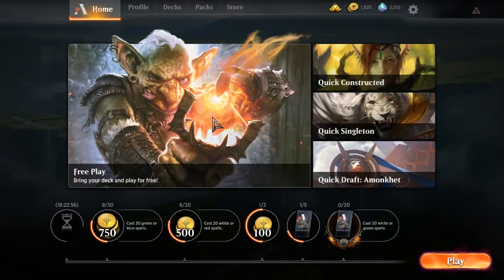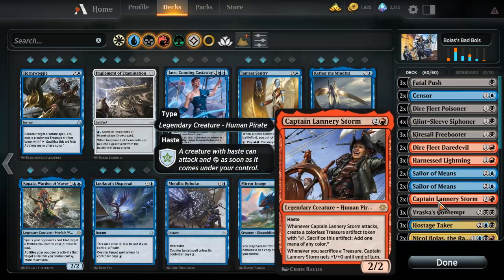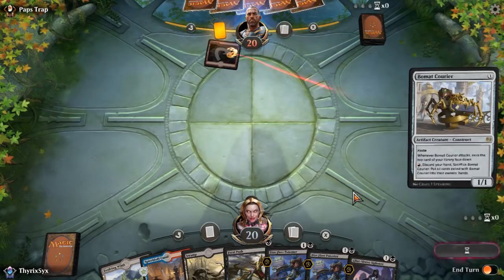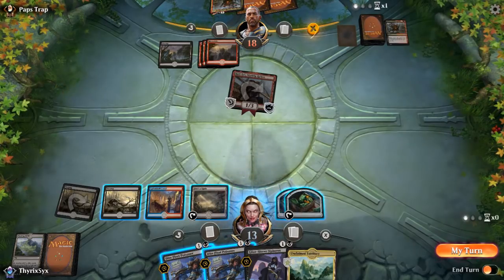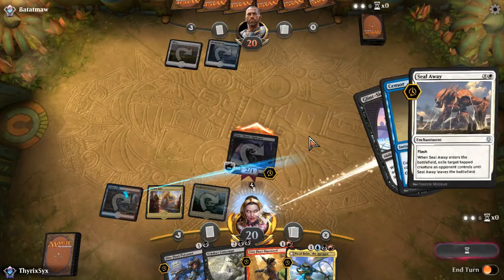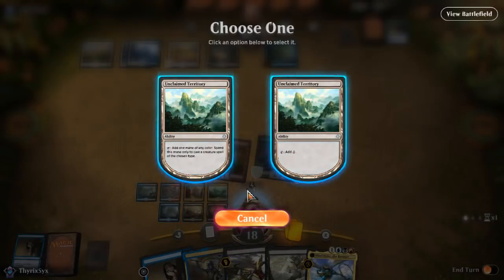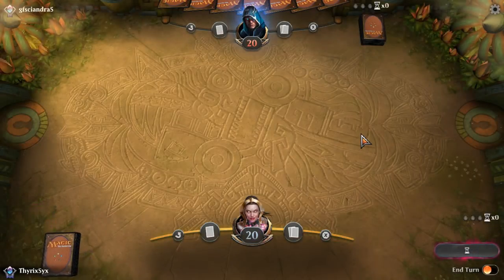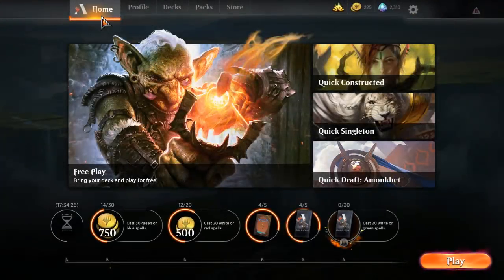MTG Arena Beta | Bolas's Buccaneers DeckTech & Gameplay [Patronage]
• Deck Rotation: Mono Black Zombies- Bolas Control- Muldrotha Midrange- GW Katz- UB Improvise

• Thumbnail: Dire Fleet Poisoner- Ben Maier

Matches:
13:21 RB Aggro/Midrange
24:35 UW Control
41:05 UB Midrange
48:05 2 Packs

Decklist:

3 Hostage Taker (XLN) 223
1 Field of Ruin (XLN) 254
3 Vraska's Contempt (XLN) 129
2 Captain Lannery Storm (XLN) 136
1 Nicol Bolas, God-Pharaoh (HOU) 140
2 The Scarab God (HOU) 145
4 Glint-Sleeve Siphoner (AER) 62
1 Canyon Slough (AKH) 239
2 Fetid Pools (AKH) 243
2 Dire Fleet Daredevil (RIX) 99
2 Dire Fleet Poisoner (RIX) 68
1 Memorial to Folly (DAR) 242
1 Island (M19) 265
2 Swamp (M19) 269
2 Mountain (M19) 273
2 Nicol Bolas, the Ravager (M19) 218
2 Evolving Wilds (RIX) 186
3 Fatal Push (AER) 57
2 Sailor of Means (XLN) 73
2 Sailor of Means (RIX) 49
3 Kitesail Freebooter (XLN) 110
3 Harnessed Lightning (KLD) 117
2 Drowned Catacomb (XLN) 253
1 Spirebluff Canal (KLD) 249
4 Aether Hub (KLD) 242
2 Unclaimed Territory (XLN) 258
1 Sulfur Falls (DAR) 247
1 Memorial to Genius (DAR) 243
1 Dragonskull Summit (XLN) 252
2 Censor (AKH) 46